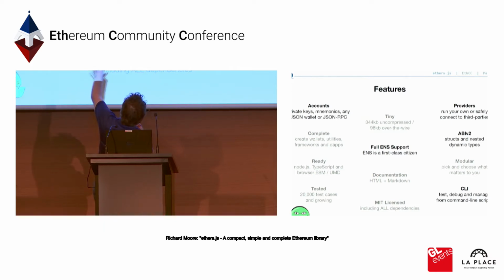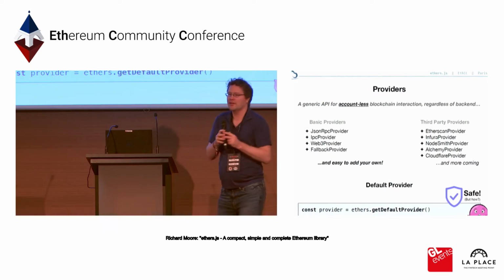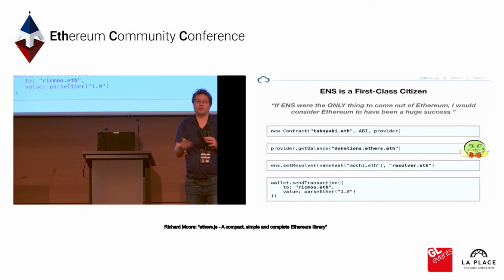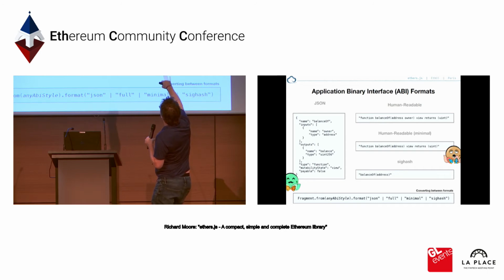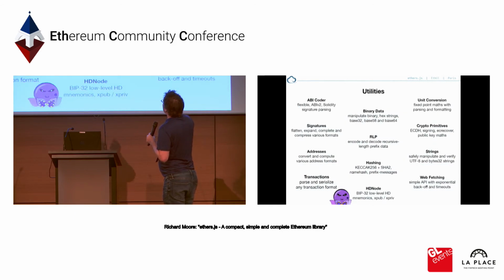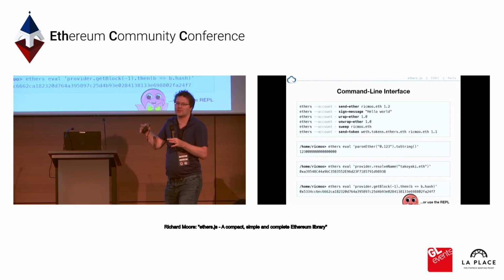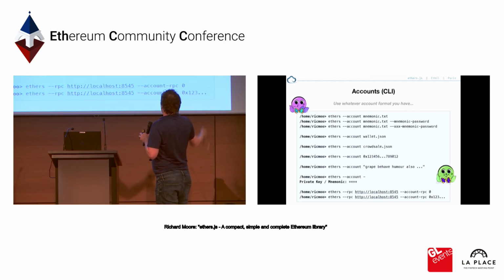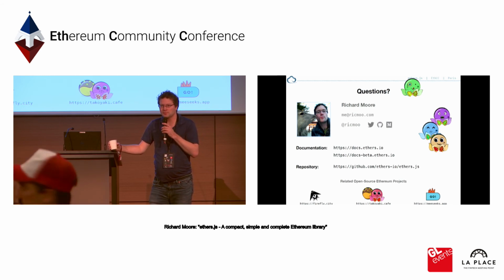Richard Moore: "ethers.js - A compact, simple and complete Ethereum library"